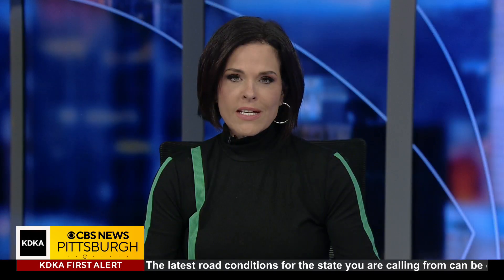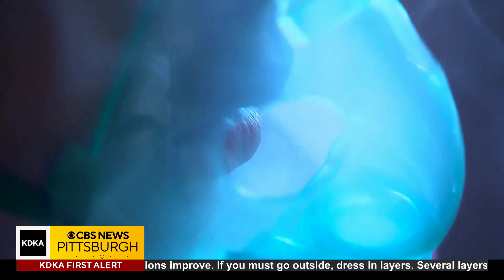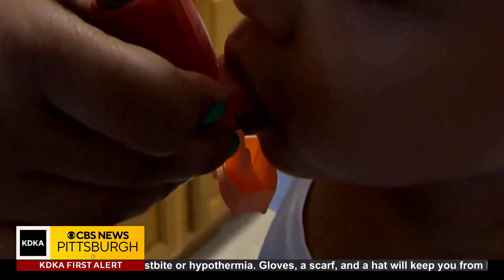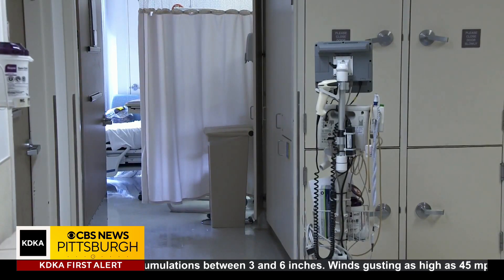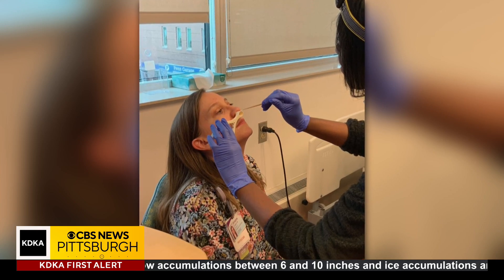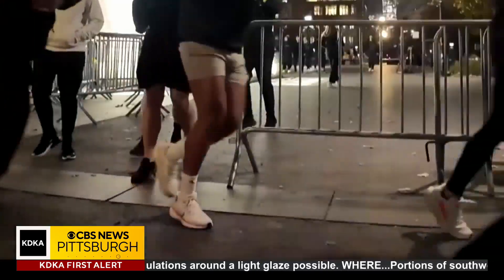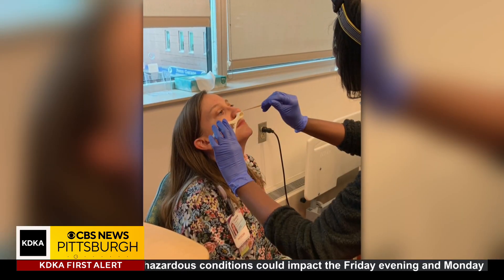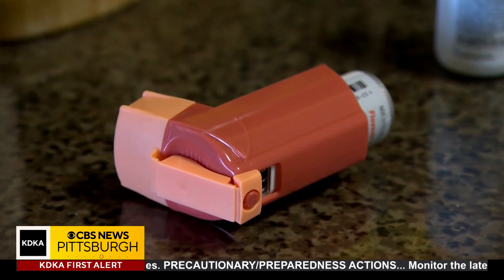Researchers make breakthrough in children's asthma treatment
Pitt researchers have developed a nasal swab to help determine asthma in children.